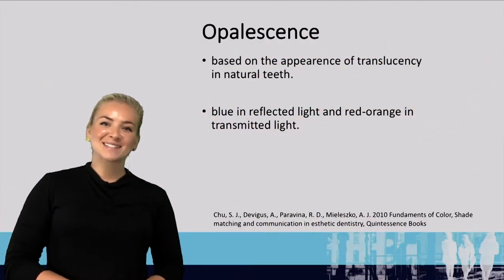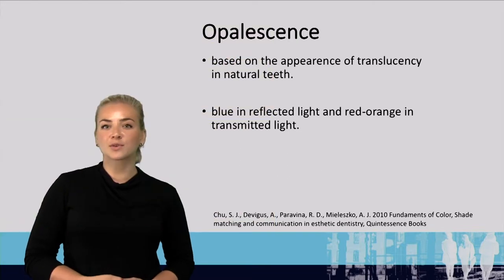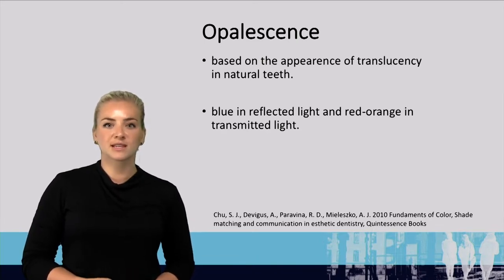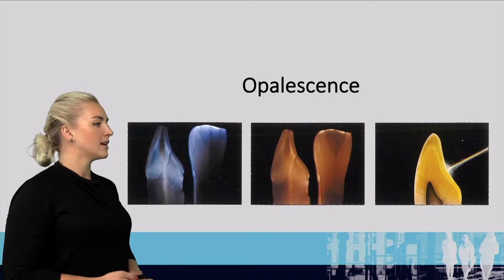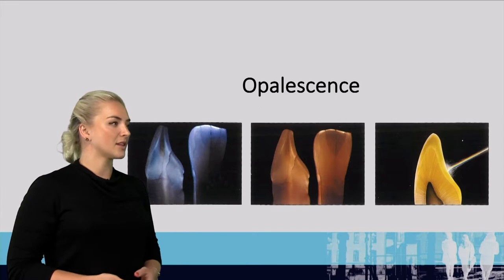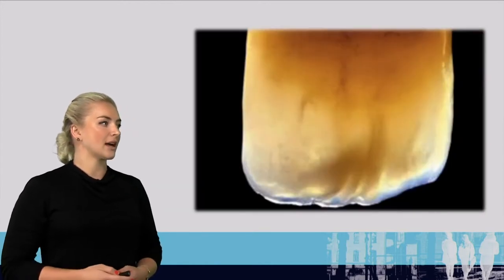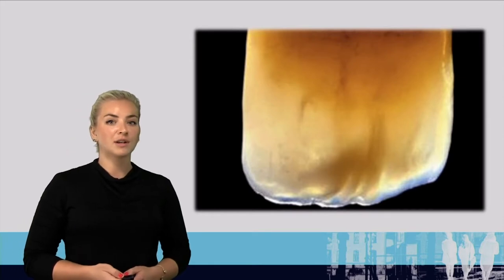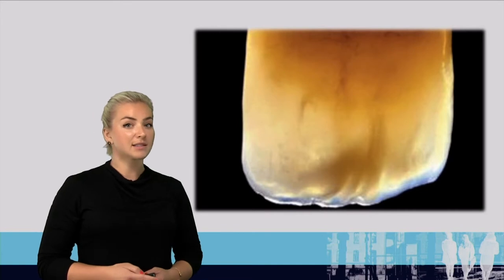Opalescence in dental technology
Opalescence is part of The Optical Triad in dental technology